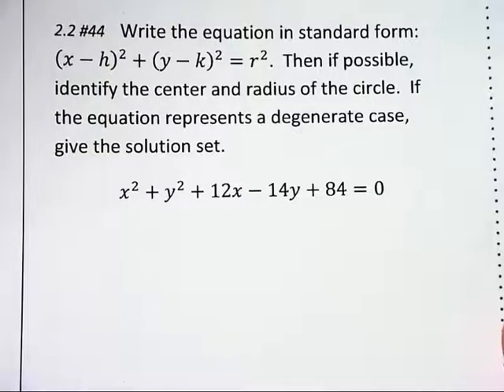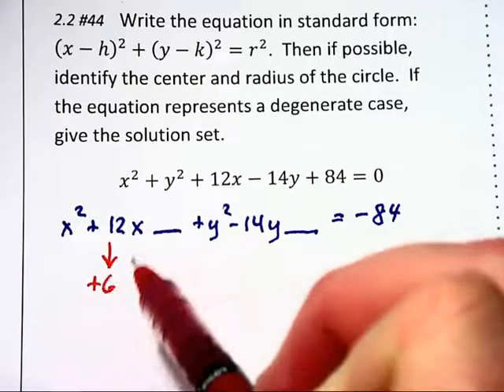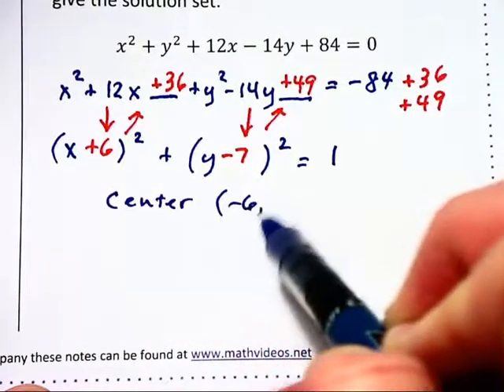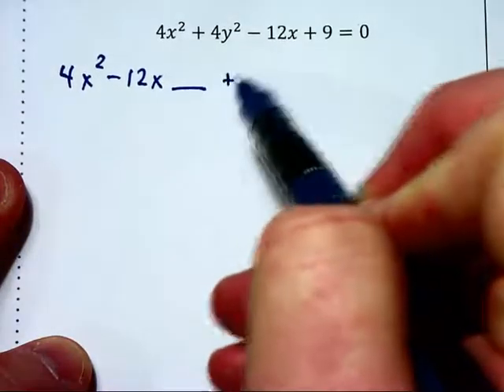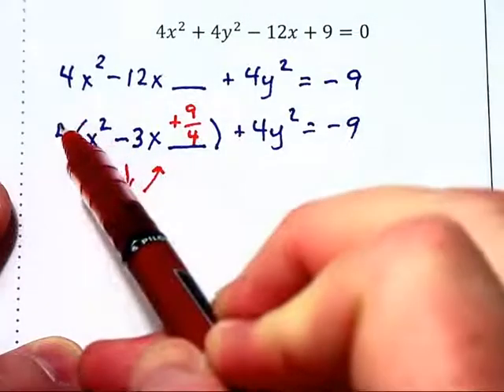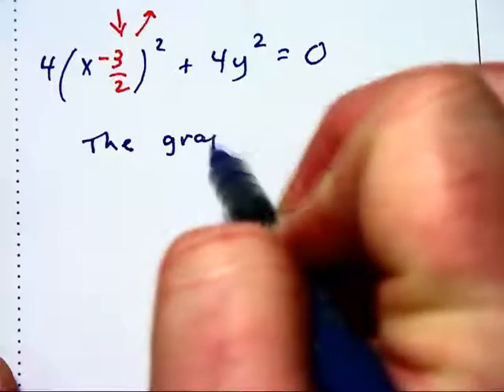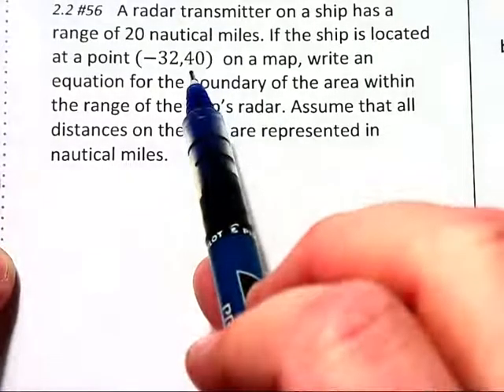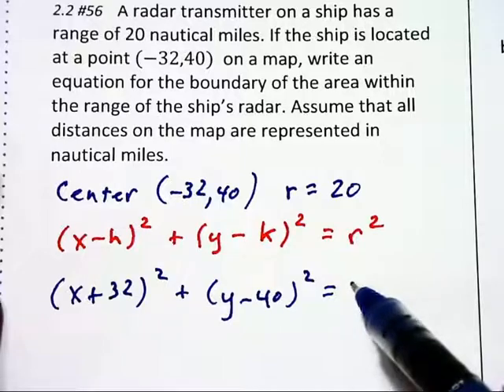2.2b - Circles - part 2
This video covers completing the square to write the equation of a circle in a form in which it is easier to graph.